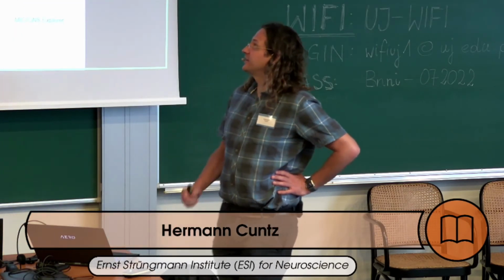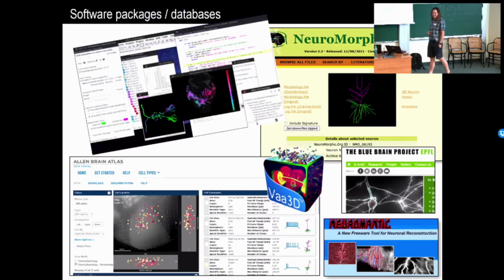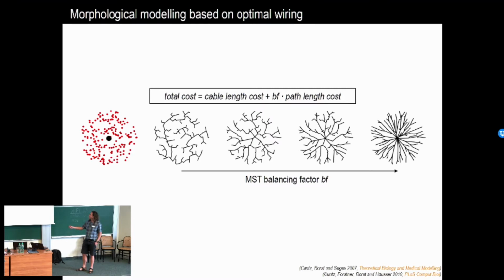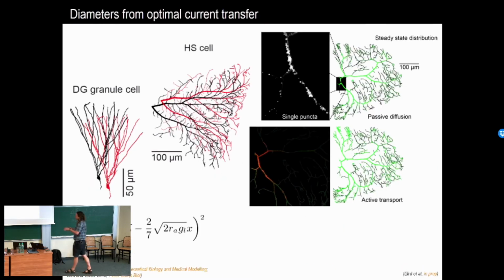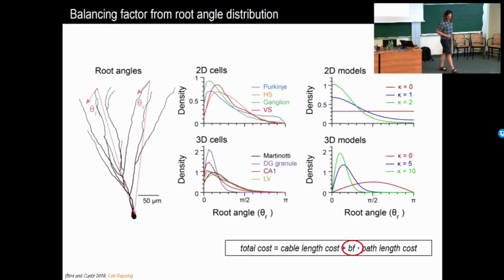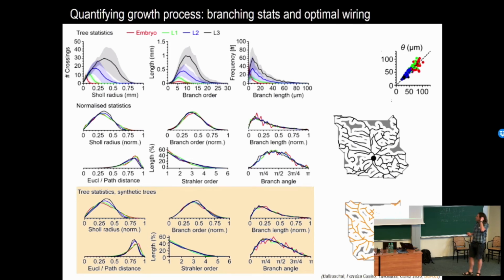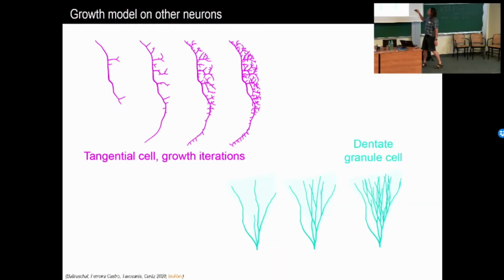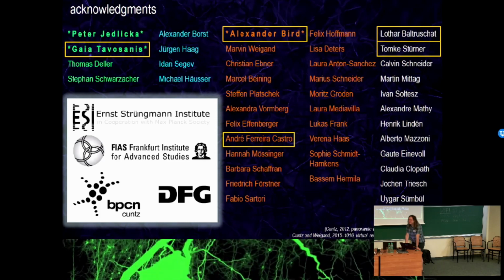3 2 v2 Hermann Cuntz: One rule to grow them all – A general theory of dendrite branching